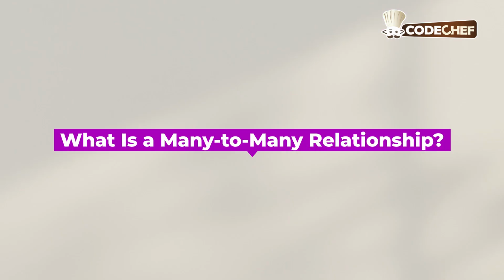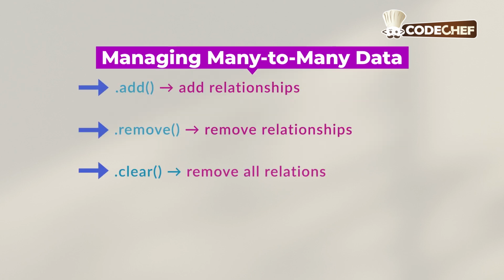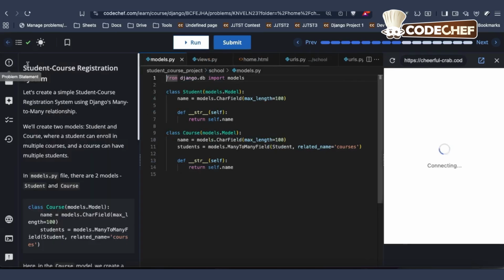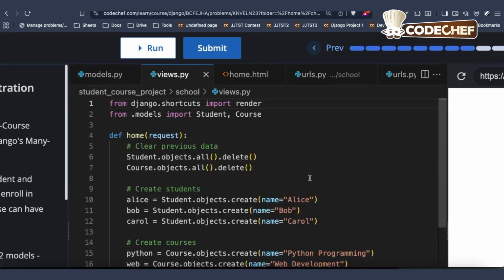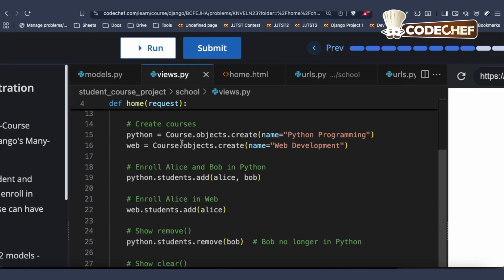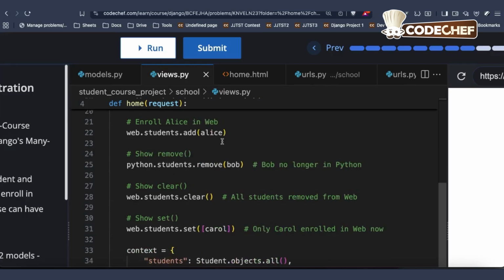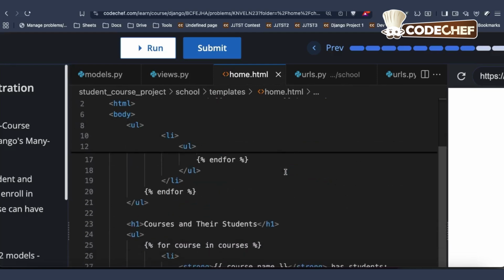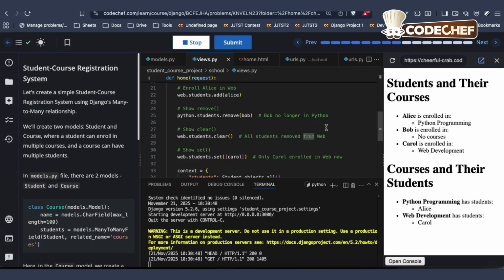Many To Many Relationship in Django Models | Build with Django | CodeChef Learn Series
In this video, we explore Many-to-Many relationships in Django models using ManyToManyField.
You’ll learn how Django handles complex relationships, creates intermediate tables automatically, and lets you work with related data using a clean ORM API.

This topic is widely used in real-world systems like tags, enrollments, roles, and permissions.